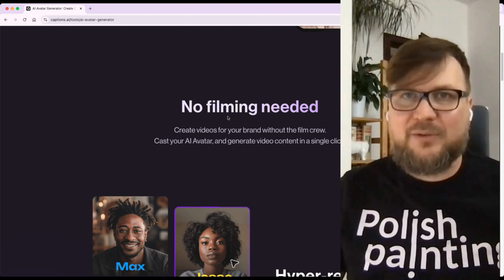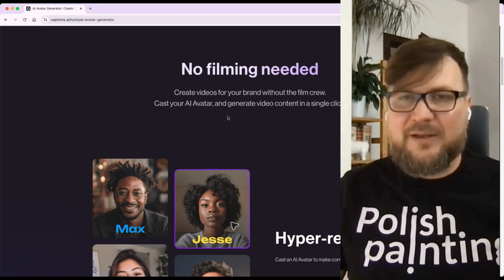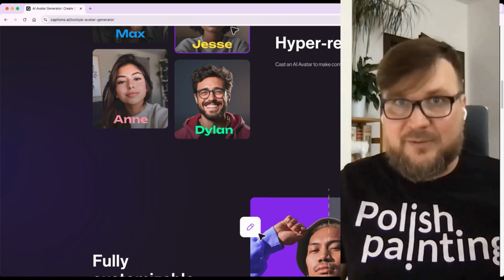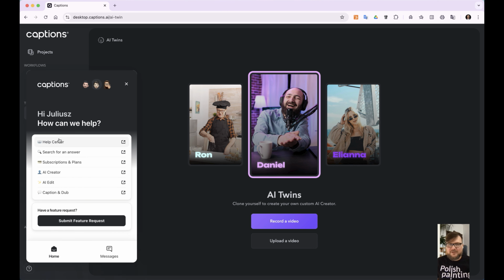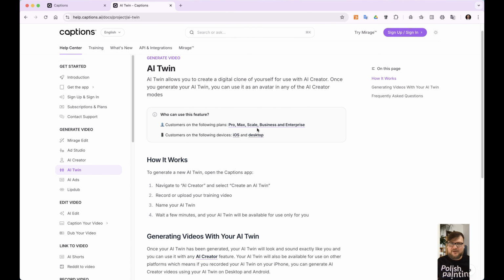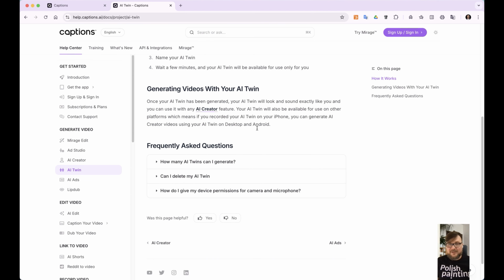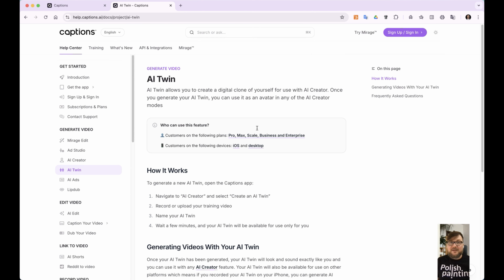How I created the AI ​​AVATAR - CAPTIONS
AVE AI Friends! 👋 It's Juliusz Tomeczek here, author of the AI for Everyone blog! Have you ever wondered how to create video content in different languages, even if you're not a native speaker? Or how to clone yourself to work more efficiently? 😉 In today's video, I'm showing you a revolutionary tool that makes this possible!

I'm introducing you to my AI digital twin, created in the Captions app. See for yourself, step by step, how I:
✅ Train an AI model with my voice and facial expressions, creating a realistic avatar (AI Twin).
✅ Generate two language versions (Polish and English!) of a short promotional video for my article about the history of chatbots, using this digital twin.
✅ Make quick edits, including crucial eye contact correction, to make the avatar look natural.

It's amazing how artificial intelligence democratizes content creation and helps overcome language barriers! If you create videos and want to reach a wider audience or simply save time – you definitely need to see this material.

🔗 Want to learn more about the history of chatbots, from ELIZA to ChatGPT?

I hope this video will inspire you to discover the power of AI!